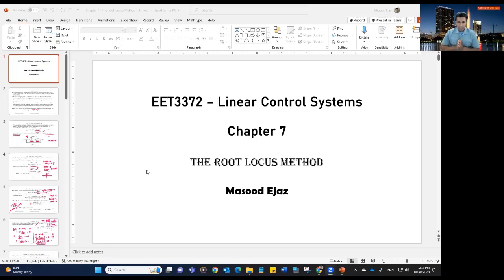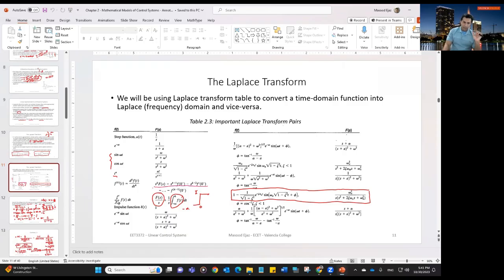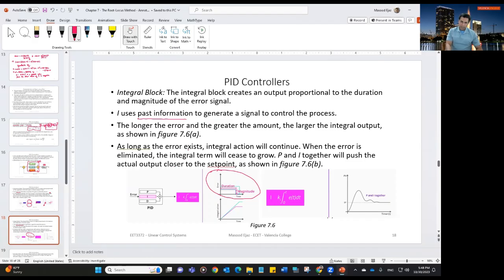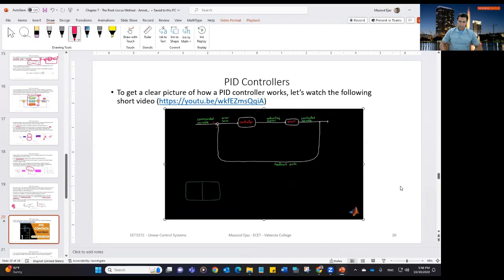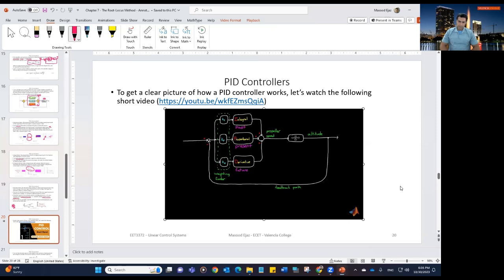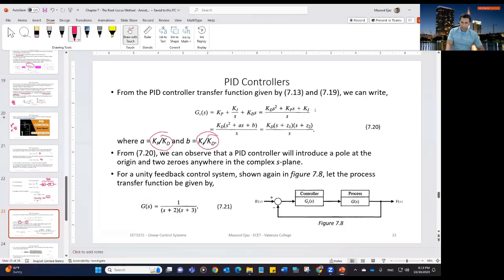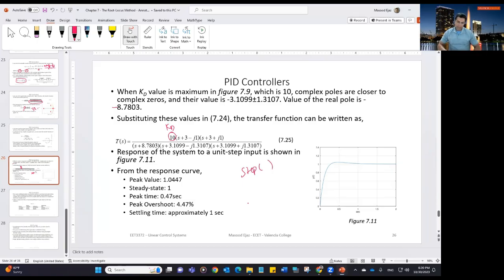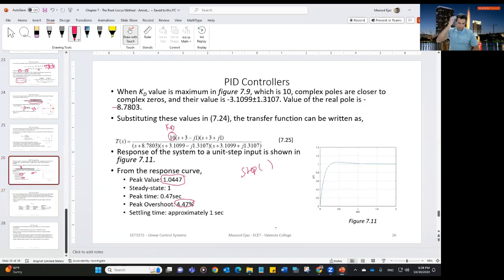Linear Control Systems - Chapter 7 - The Root Locus - Part II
Root-Locus method; PID Controllers; Design & Programming Problems